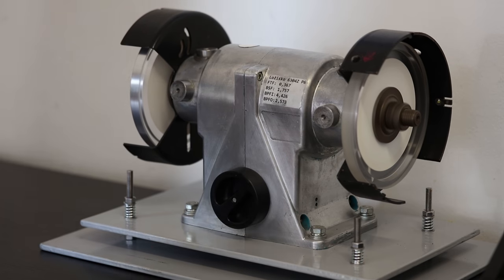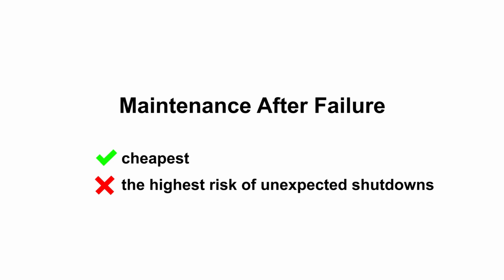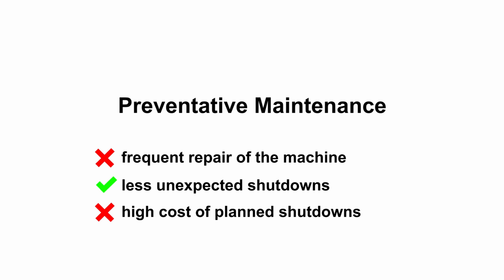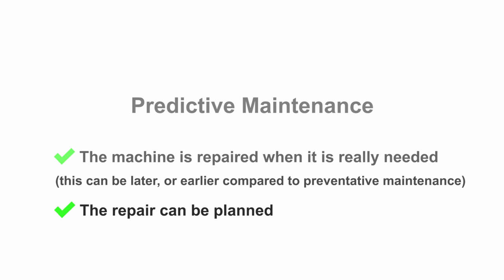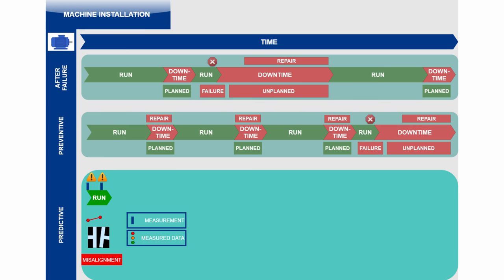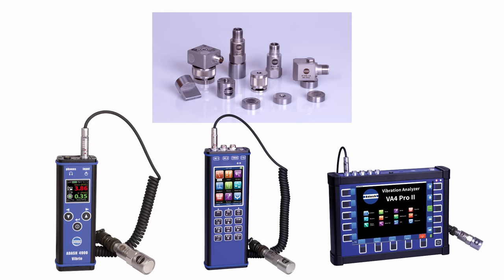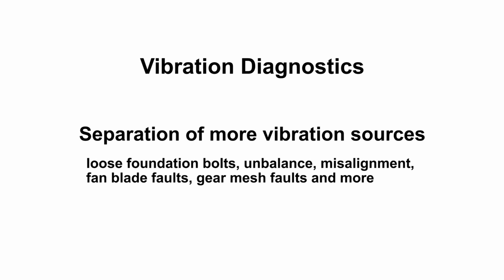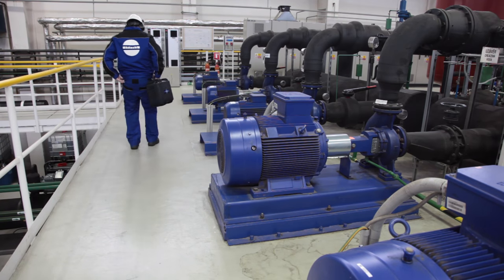Vibration Analysis for beginners 1 (Predictive Maintenance and vibration explanation. How it works?)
In this video we simply explain what Vibration Diagnostics or Vibration Analysis is, how it works and what is good for.
You've probably heard these terms before: Predictive Maintenance, Machine Condition Monitoring and also Vibration Analysis - What are these terms?
Vibration analysis is a major part of condition monitoring programs. Vibration Analysis tools are here to help us to predict machine failures. When condition monitoring is applied and the machines are chacked regularly, machine faults can be discovered at en early stage and appropriate action can be taken. By doing so you can avoid replacing parts which are still in good condition.
Running machines generate vibrations, which contain a lot of information about their condition. A vibration meter or analyzer is used to measure this vibration. The sensor needs to be mounted on an appropriate point on the machine (e.g. bearing housing). The instrument measures the vibration signal, tells you the severity of the vibrations and also possible machine faults. The most frequent faults are bearings faults, unbalance, misalignment and looseness.
Predictive maintenance -the machine should be repaired when it is really needed. The right moment is when failure is near – or in other words when the fault starts affecting the machine, but it is still safe to keep the machine running until the time for repair suits the company best (for example during a planned downtime). And predictive maintenance can recognize this moment.
To 'see' a motor’s vibrations we’ve got some excellent helpers today: an acceleration sensor and vibration meter or analyzer.
While performing Vibration Diagnostics we want to distinguish two important things which we get from the signal: overall machine condition and bearing condition, (as each of them is diagnosed from different parts of the vibration signal.)
Vibration Diagnostics is more sophisticated of course and later on you will find out that you need to separate more vibration sources which are generated by a running machine (for example loose foundation bolts, unbalance, misalignment, fan blade faults, gear mesh faults and many more.) But for now, let's just talk about those two basic things for an easier explanation.
Machine Condition Monitoring - there are more methods for evaluating a machine's condition and its faults. Besides Vibration Diagnostics you may have heard about Ultrasonic detection, Thermography, or others Non-destructive Testing. All these methods are part of Machine Condition Monitoring. Each method has its pros and cons; it is up to your maintenance program which methods you select (or combine them) and which methods are the best for your particular machines. However, during the last few decades it has been found and proven that Vibration Diagnostics is the most efficient and reliable method for most rotating machinery.

00:00 - 01:53 Introduction to Vibration Analysis
01:53 - 05:40 What is Predictive Maintenance
05:40 - 08:08 Vibration Analysis principle
08:08 - 09:10 What is Machine Condition Monitoring